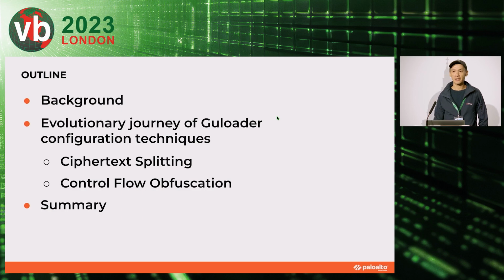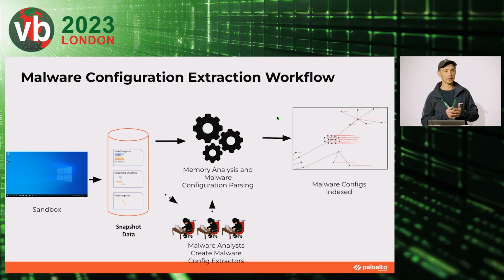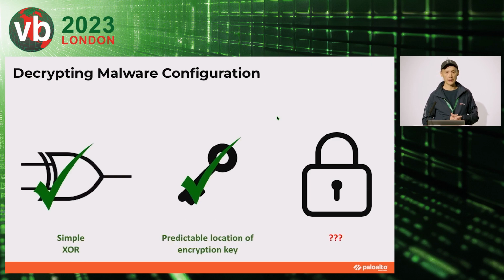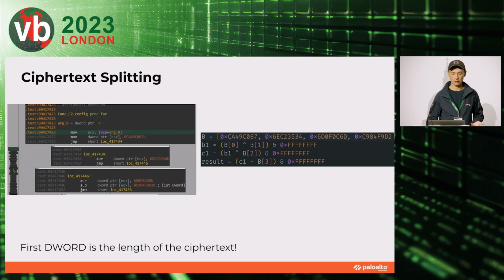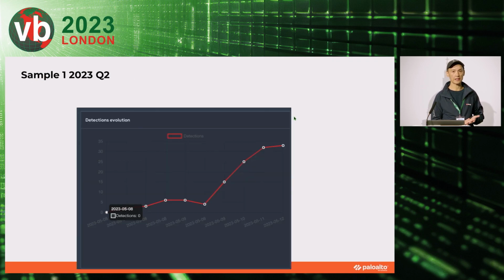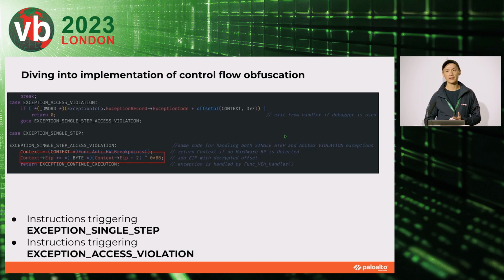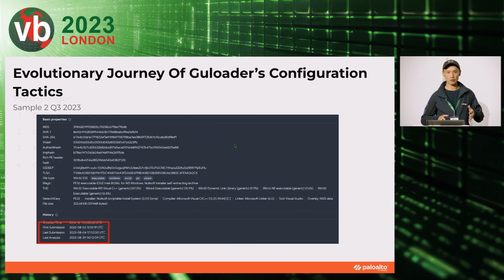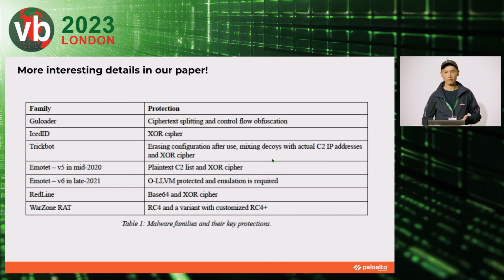Teasing the secrets from threat actors malware configuration extractors - Mark Lim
✪ PRESENTED BY ✪

• Mark Lim (Palo Alto Networks)

✪ ABSTRACT ✪

Malware, like many sophisticated software systems, relies on the concept of software configuration. This establishes guidelines for malware behaviour and is a common feature among the various malware families we examine. The configuration data embedded within malware can offer invaluable insights into the intentions of cybercriminals. However, due to its significance, malware authors deliberately make configuration data challenging to parse statically from the file.

Over the past few years, we have developed an internal malware configuration extraction system. We will share extractors for multiple malware families with the research community. These extractors, written in Python, are designed to scan and extract configuration data from memory dumps associated with specific malware samples.

In this presentation, we will explore selected configuration protection techniques employed by various malware families. We will present case studies from major families, such as Trickbot (TheTrick), IcedID (Bokbot) and Emotet (Geodo), as well as .NET malware SnakeKeyLogger. We will discuss shared protection designs across families and custom anti-analysis techniques that we've had to address in our extractors. Furthermore, we will highlight the evolution of analysis techniques used by two malware families: Guloader and Emotet. In addition, we will examine how configuration can be extracted against .NET malware.

Parsing malware configuration can be both enjoyable and beneficial, but it is rarely simple. In this presentation, we will begin with an introduction to malware configuration before diving deeper into parsing and extraction. Our case studies encompass malware families with diverse objectives and various anti-analysis techniques. Although this cat-and-mouse game is ongoing, we hope that sharing our knowledge will equip us better for the upcoming challenges.